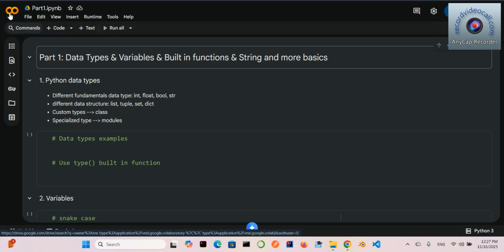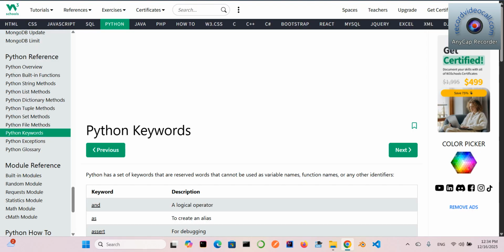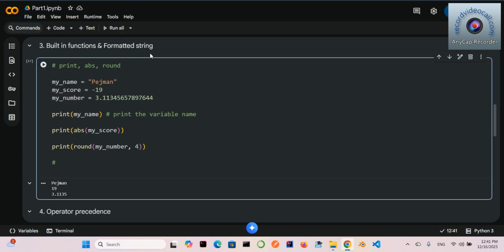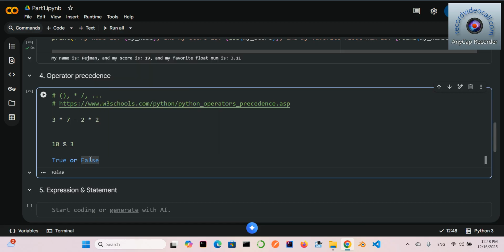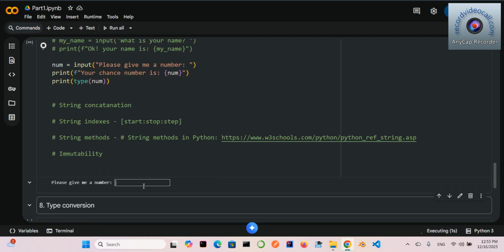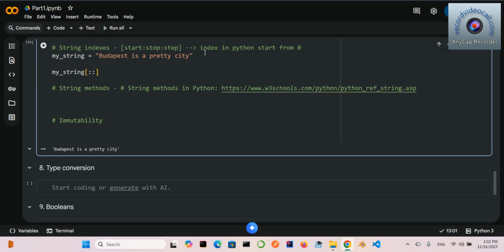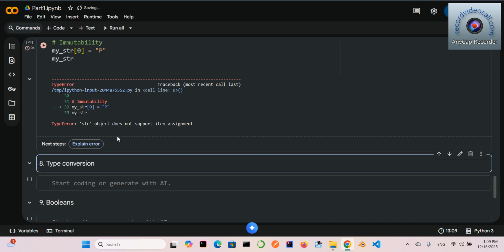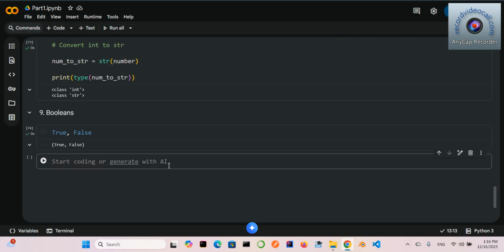🐍 Python for Beginners - Part 1: Variables, Data Types & Strings | Full Course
Welcome to Part 1 of my Python Programming series! 🚀

In this video, we are starting from the absolute basics. Whether you have never written a line of code before or just need a refresher, this is the perfect place to start. We will cover the fundamental building blocks of Python, including how to store data, the different types of data you'll work with, and how to manipulate text using strings.

📝 In this video, we cover:

Variables: How to store and label information.
Data Types: Understanding Integers, Floats, Booleans, and Strings.
String Manipulation: How to work with text.
Formatted Strings (f-strings): The modern way to format text in Python.
Type Conversion: Changing data from one type to another.
and more ...

👨‍💻 Source Code & Notes:
You can find all the code and materials for this video in my GitHub repository: